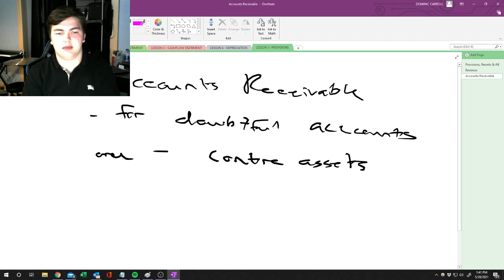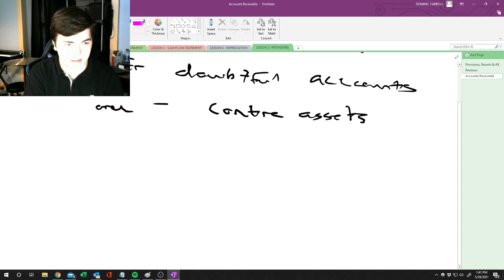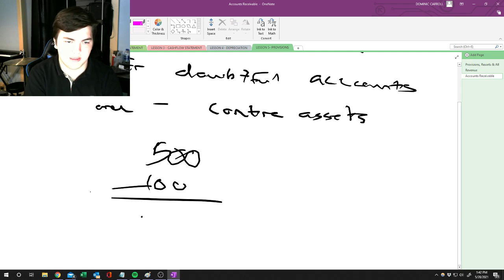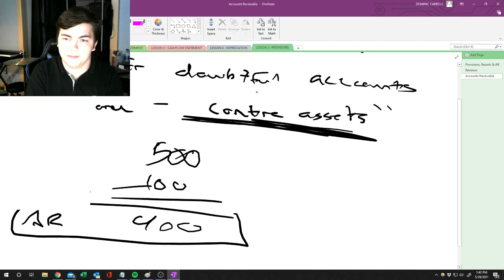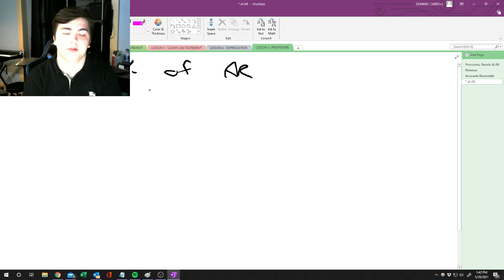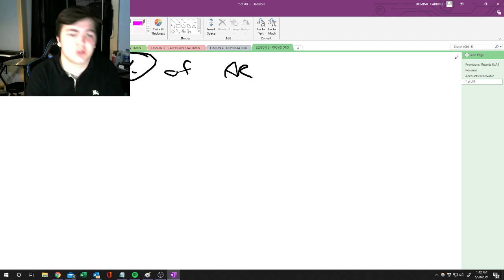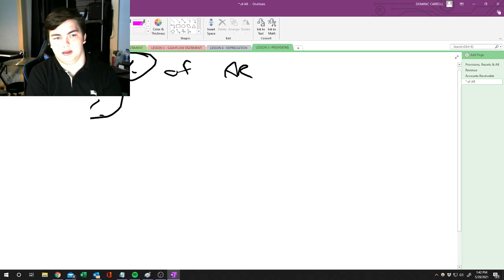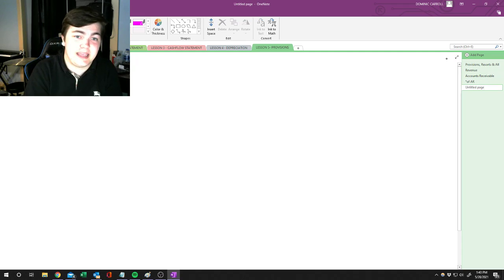Financial Accounting Lesson #5 - Provisions, Reserves, and Allowances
Quick video explaining the Provisions, Reserves, and Allowances concepts through a few examples (allowance for doubtful accounts, accrued bonuses, & accrued retirement benefits). Fyi- Left side of my white board was whitened out by my screen recording software- not like it matters, though.